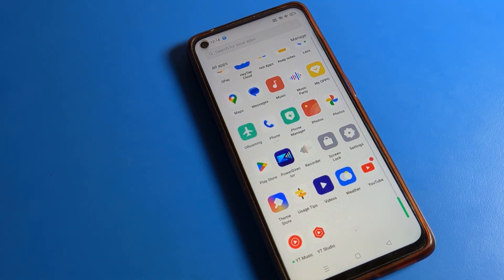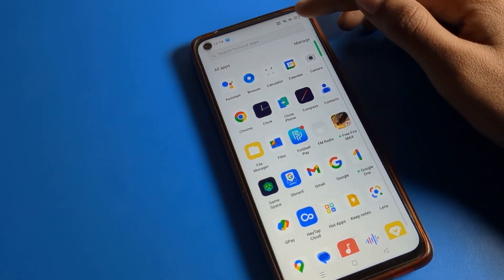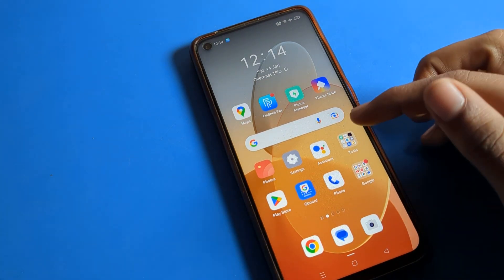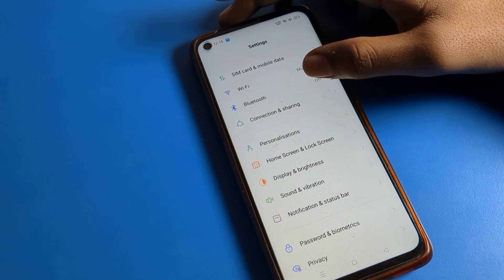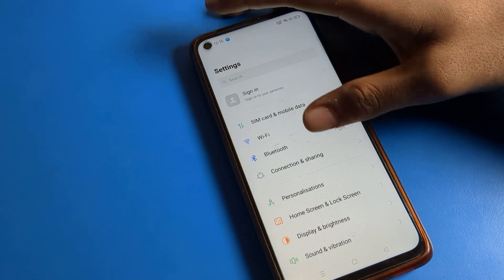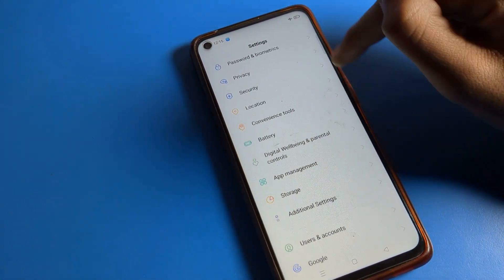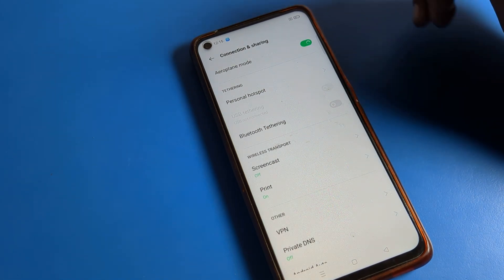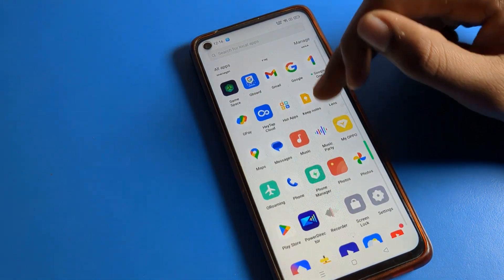oppo A55 remove aeroplane mode icon on screen, how to remove aeroplane mode icon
how to remove touches | how to lock hotspot on lock screen | enable airplane mode | deactivate airplane mode | how to set up a focus mode on ios | how to remove key icon on android phone | flight mode on oppo | how to change oppo notification panel | airplane mode on oppo | airplane mode | how to disable on lock screen for notification drawer | how to change battery icon on android | how to disable this call is now being recorded oppo | how to use airpane mode | aeroplane mode